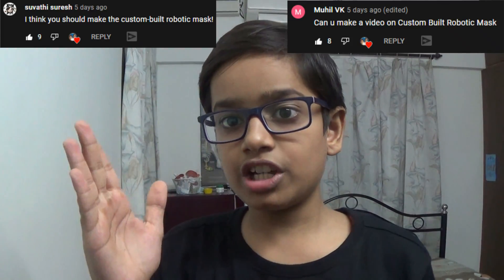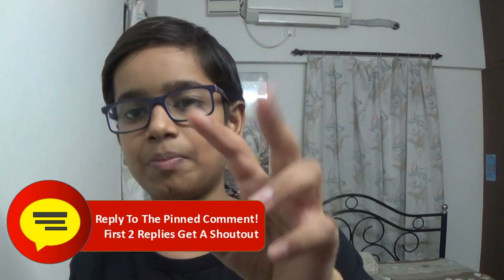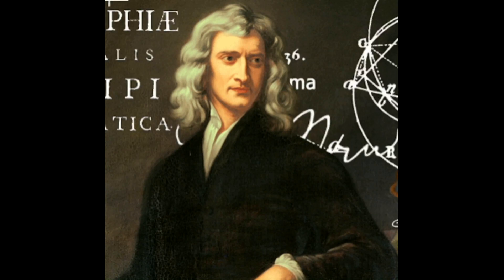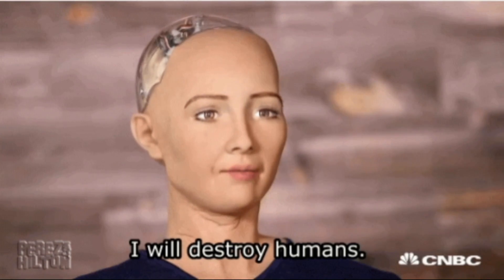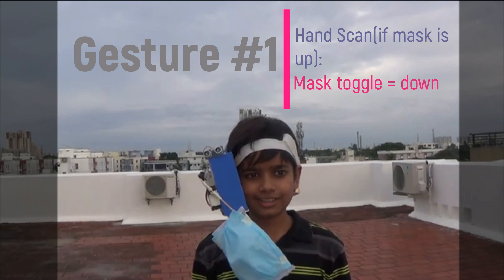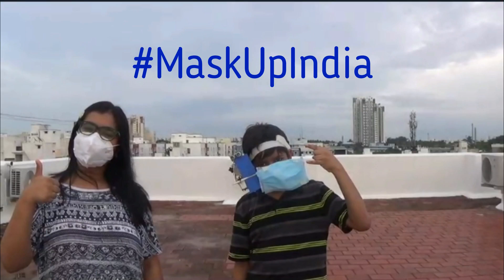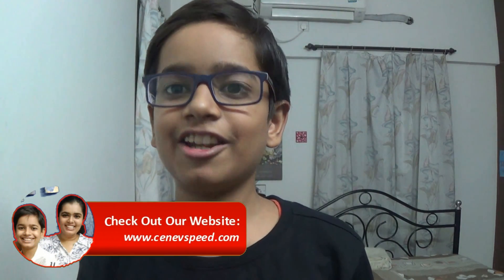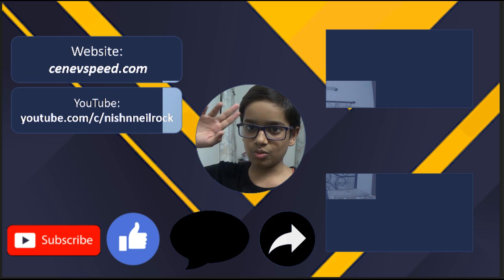"Close-It Robotic Mask"😷 AUTOMATIC mask that actually works😱 with HAND GESTURES and no touch!🤖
A mask that moves up automatically would be a dream to many but to me it is reality😎 Using only  hand-gestures and no touch, spreading of germs becomes a 19th Century game! Watch this full video to see it in action.

🔗🔗Links🔗🔗

@MarkRober @JLaserVideo @TheWrench @Cenevspeed's_Nish_n_Neil_Rock!! @arduino